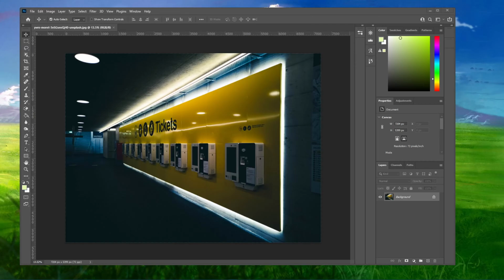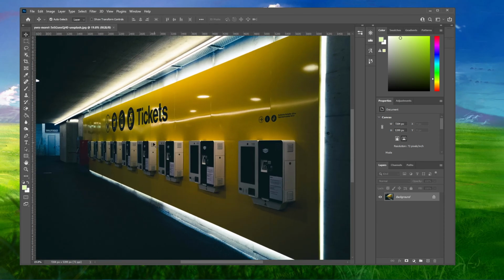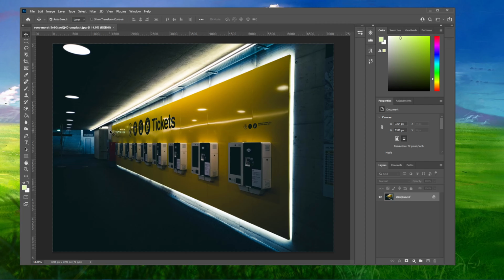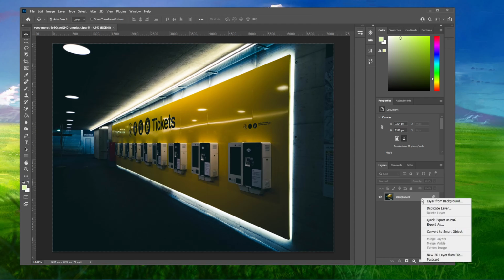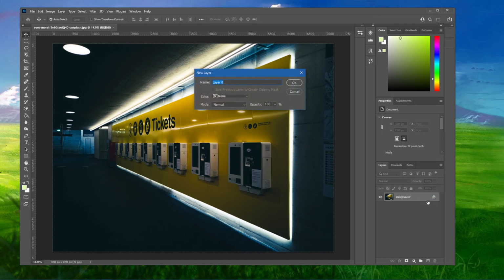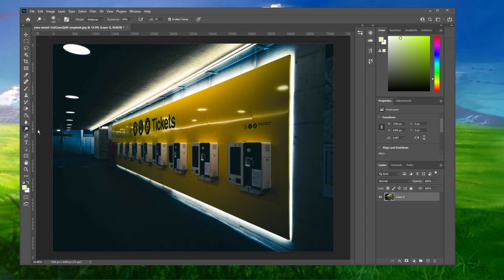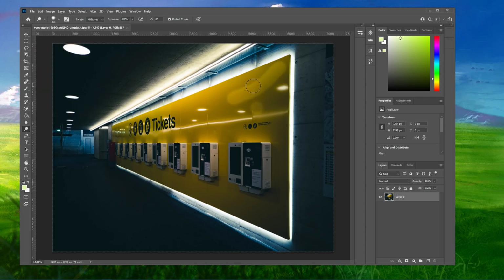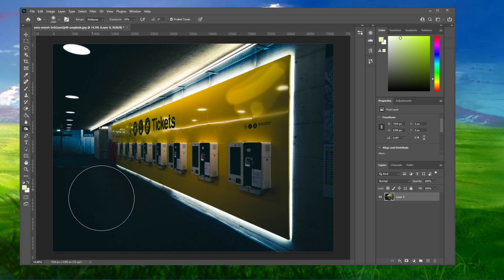Photoshop CC - How To Darken Areas of an Image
A short tutorial on how to darken areas of an image in Photoshop CC.